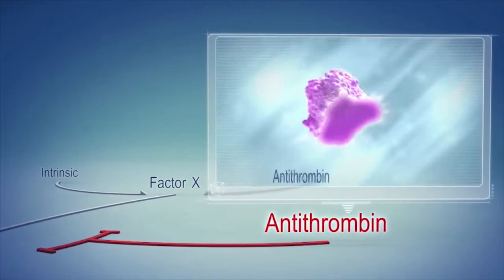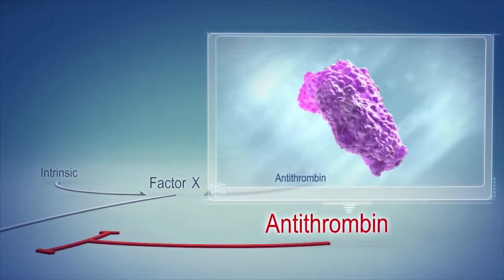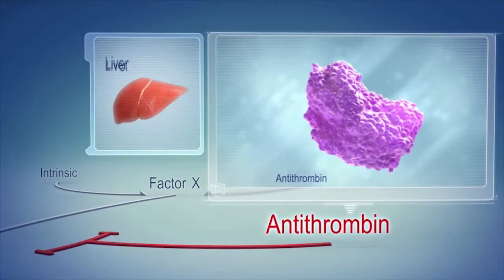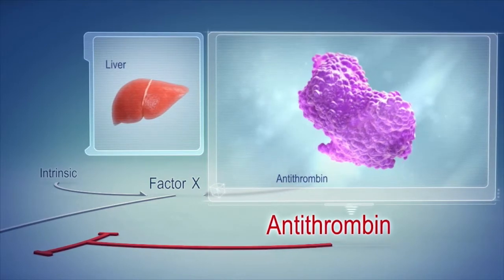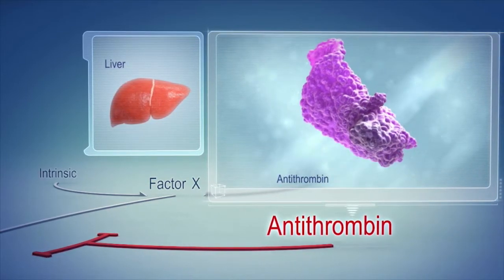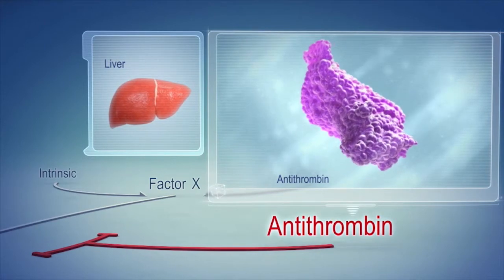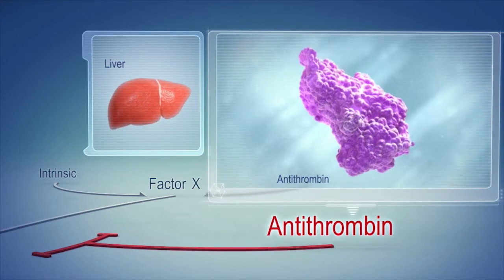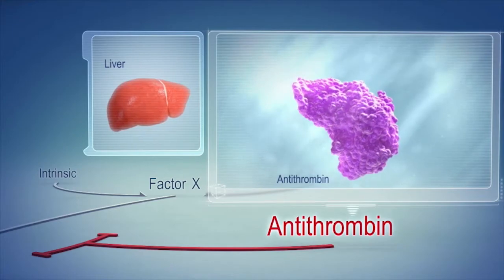The Role of Antithrombin in Thrombosis | Mechanism of action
Watch this video to understand the mechanism of action of antithrombin in thrombosis and why the administration of heparin only may not be sufficient to treat hereditary antithrombin deficiency but could also cause resistance in patients.

Clinical studies have shown that antithrombin is an effective choice for patients with hATd for the treatment and prevention of thromboembolism, including before, during, and after surgery and childbirth.